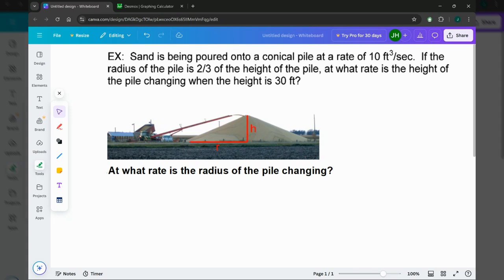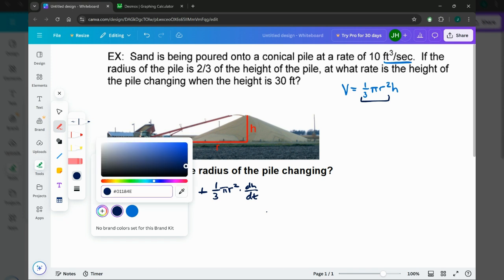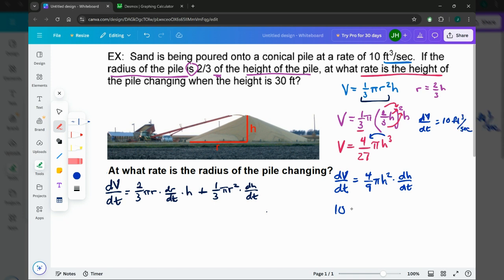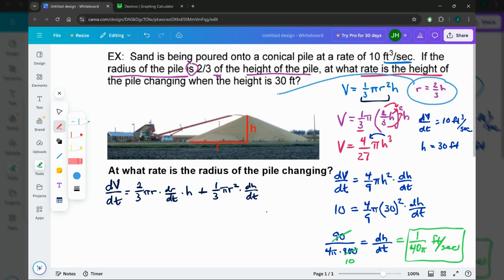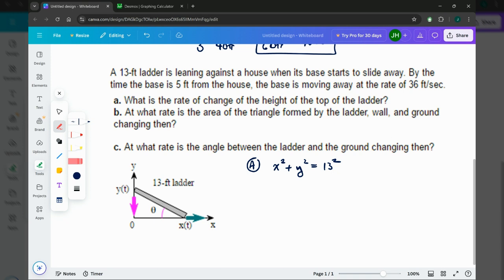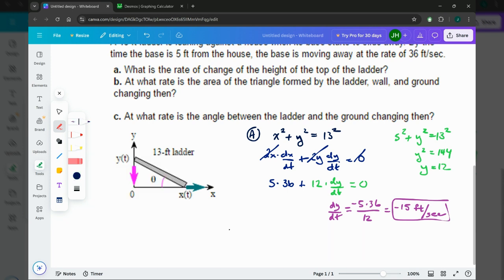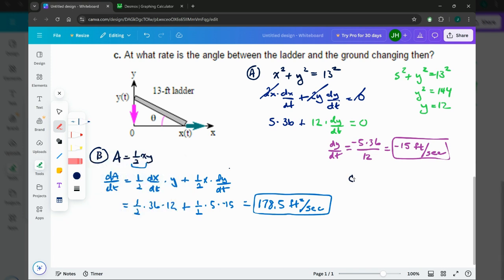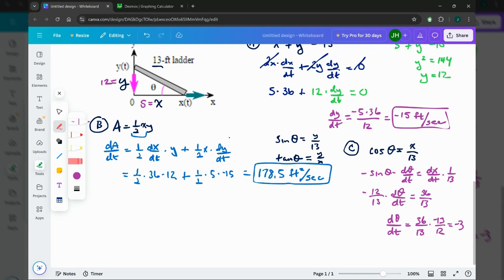Related Rates Part 3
This video has two examples of related rates.
The first problem shows how you can make a formula easier by starting with fewer variables in the formula before you take derivatives.
The second example shows how one question, one real world situation, can result in several different questions for you to solve.